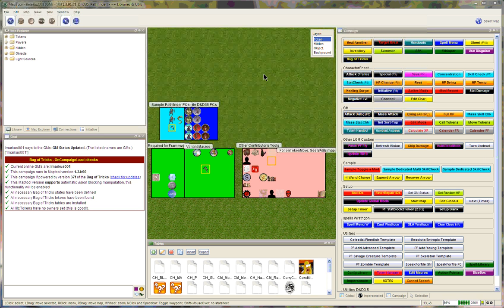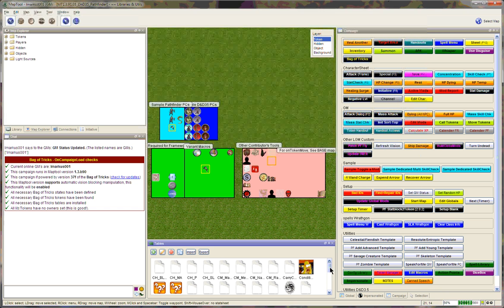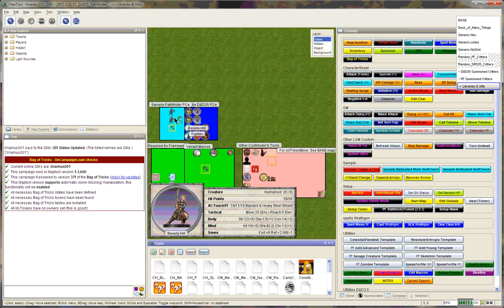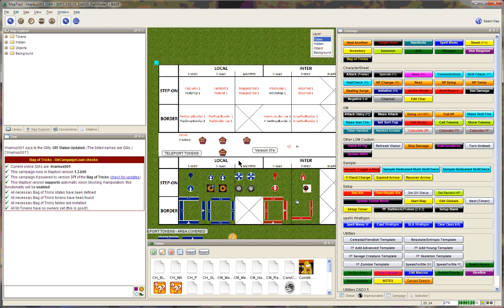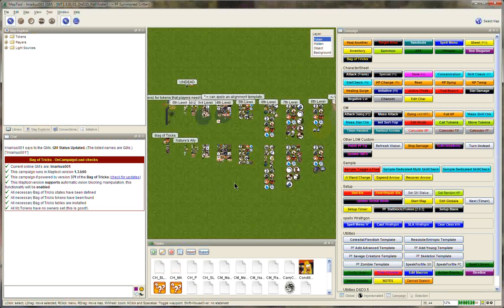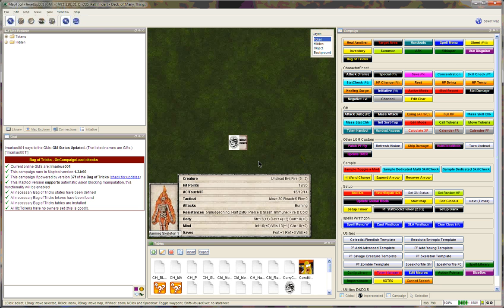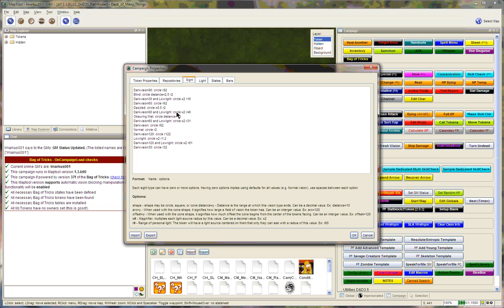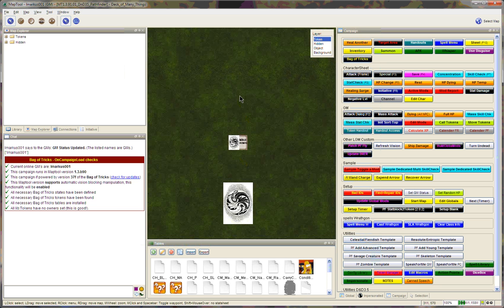MapTool D&D3.5 + Pathfinder Framework: Intro parts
A quick look at the elements in my D&D3.5 / Pathfinder framework for MapTool.